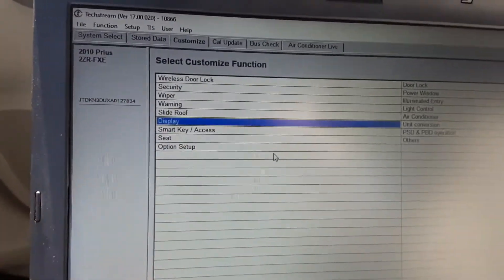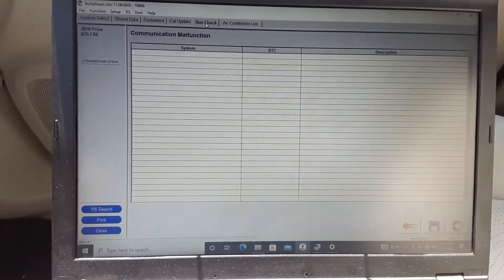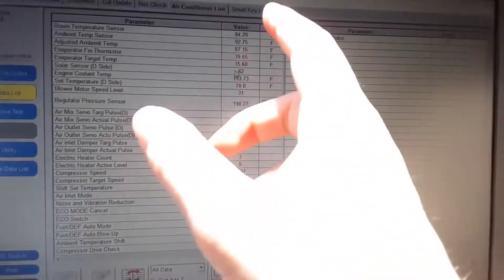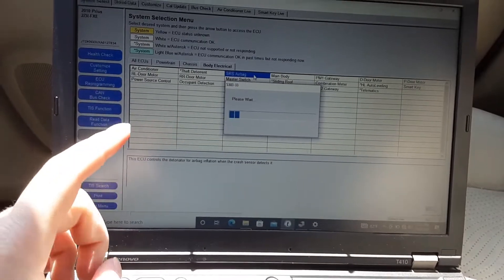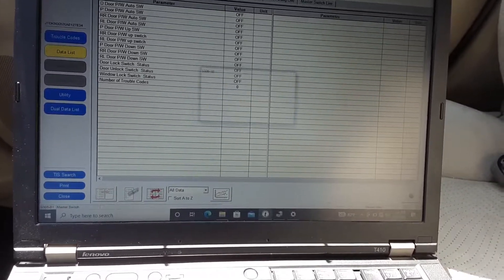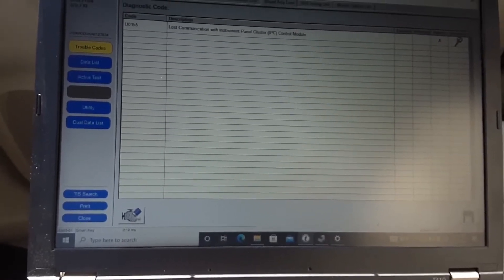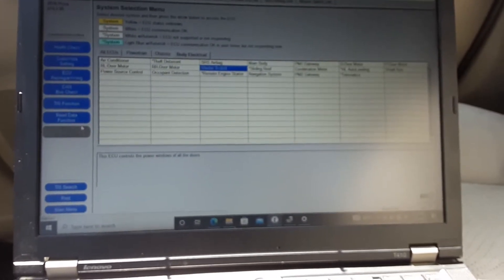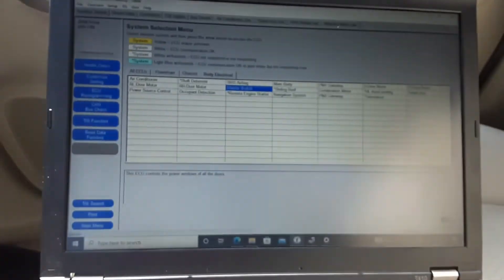Hacking the Prius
anything can be open source if you try hard enough, this video is for educational purposes only, don't try this at home kids, thumbnail made in ms paint bc I'm artsy like that